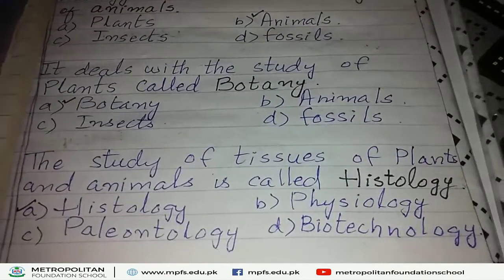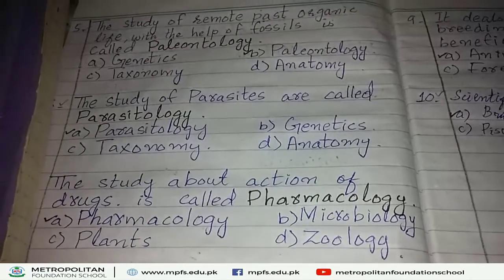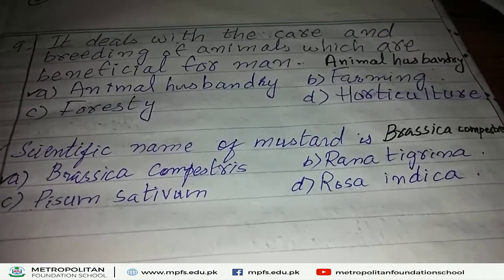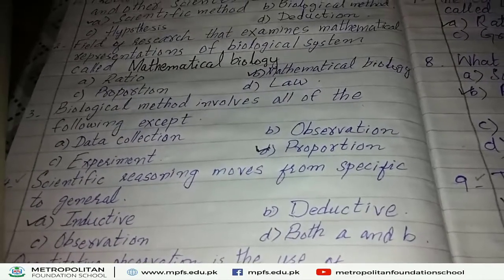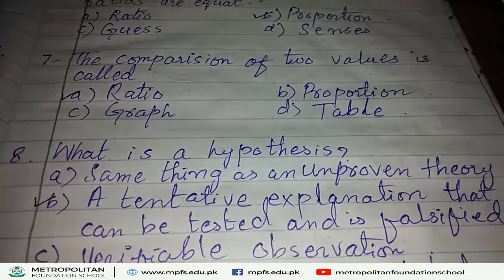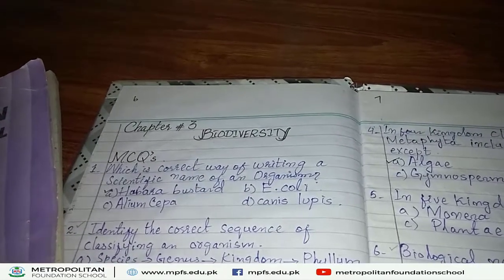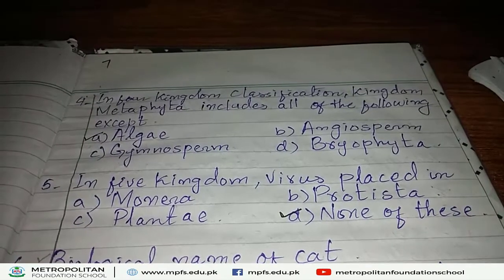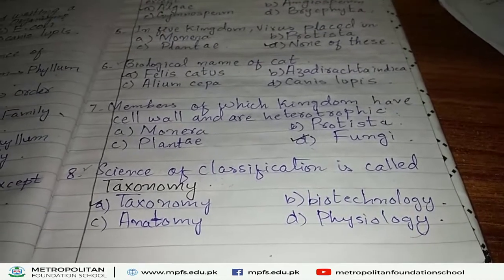Class 9 Biology MCQs | 26th May 2021 | MFS Online